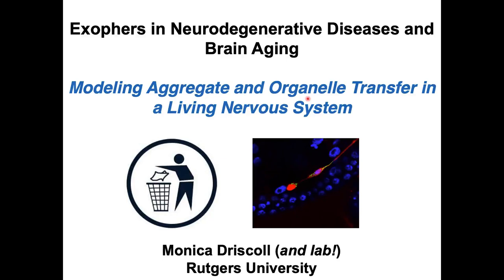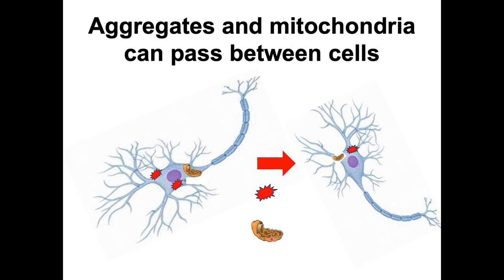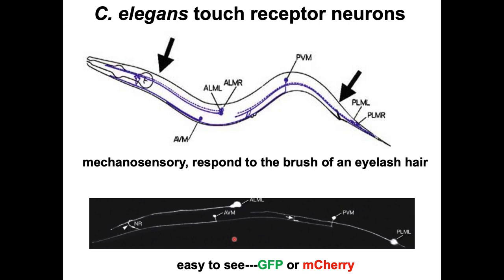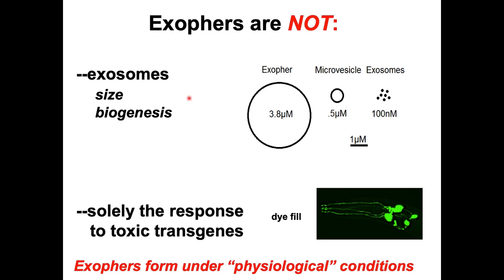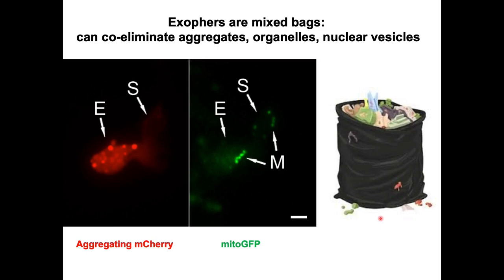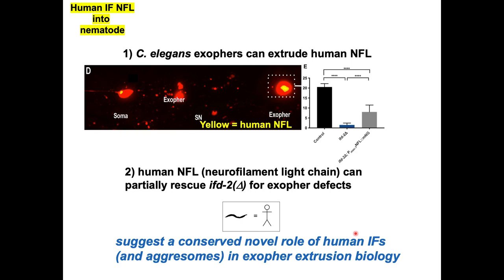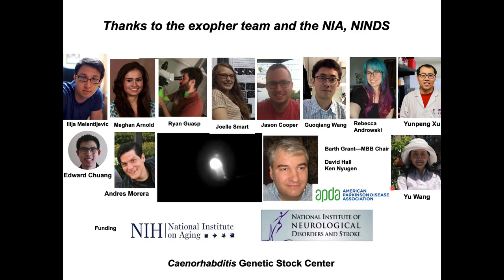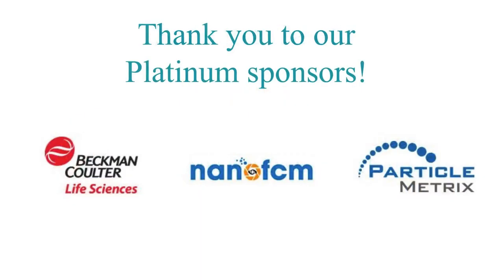ISEV2023: Monica Driscoll "Exophers in Neurodegenerative Diseases and Brain Aging"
This presentation was given at the ISEV2023 Annual Meeting in Seattle, USA, held in May 2023.